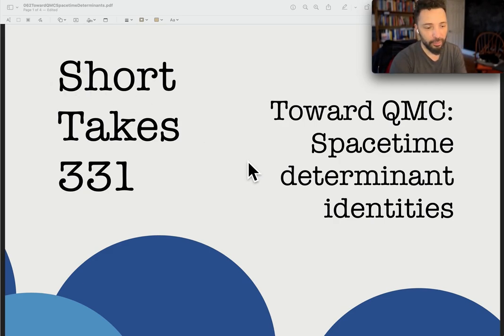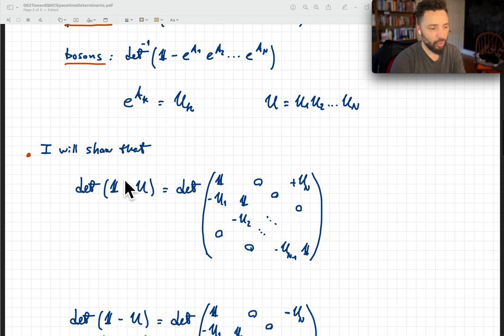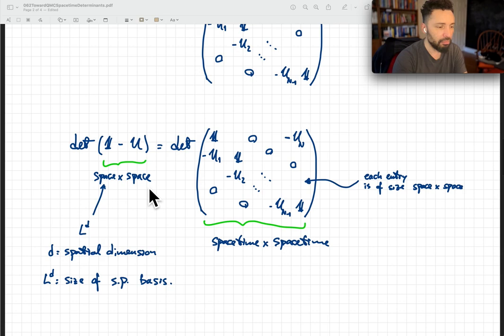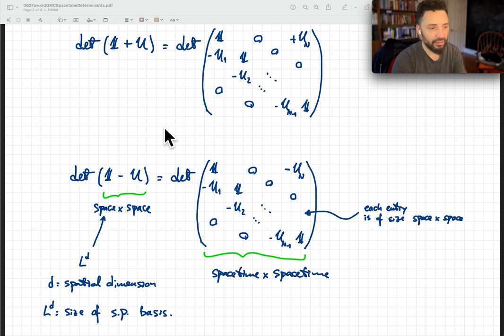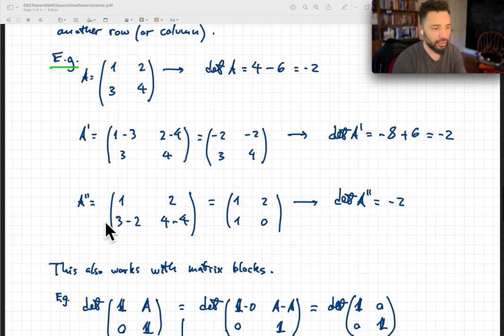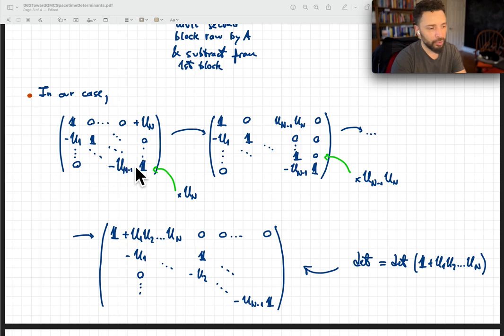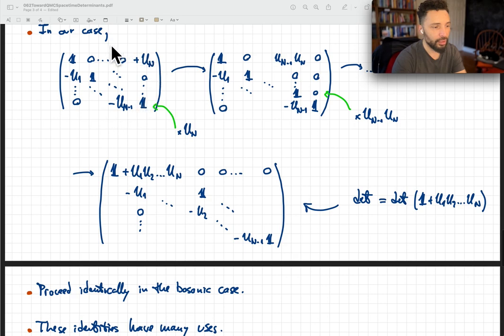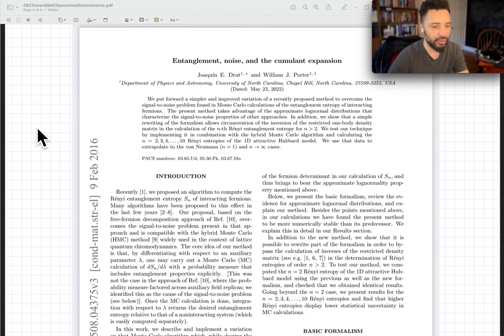Toward QMC: Spacetime determinant identities.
I show how to rewrite the fermionic and bosonic determinants of previous videos in a blown-up spacetime formulation, where the matrices now become sparse and the connections to QFT and entanglement become much more interesting and useful! Check it out.